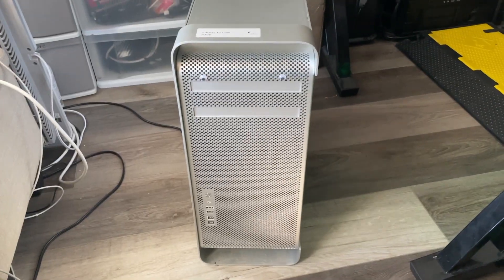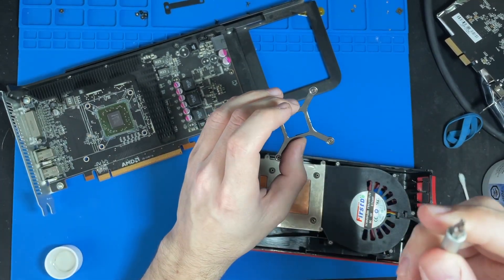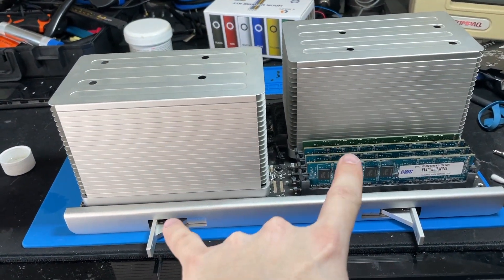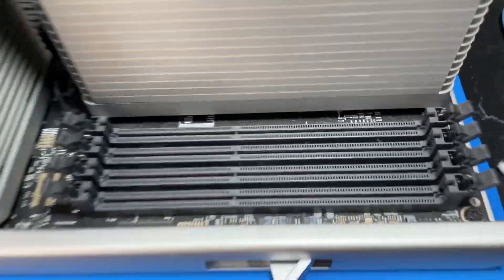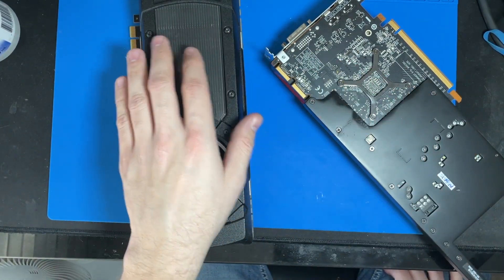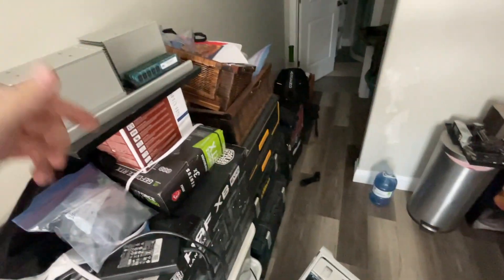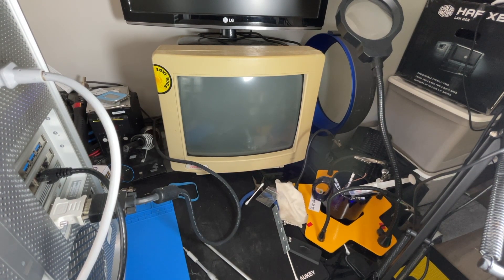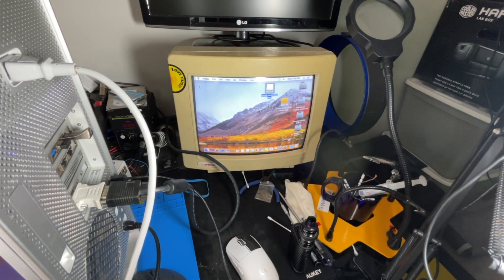A Mac for the PC Enthusiast: The Mac Pro 5,1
A tutorial on how to maintain and upgrade my favorite apple computer: the 5,1 model Mac Pro. Look out for pt.2 where we get into opencore and throw in some more upgrades!